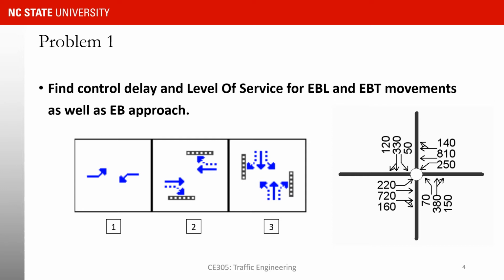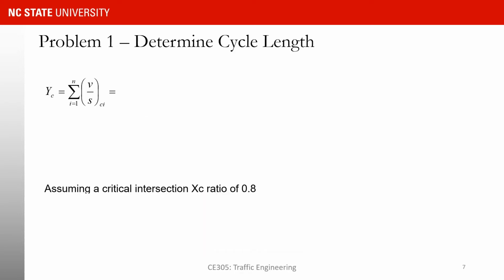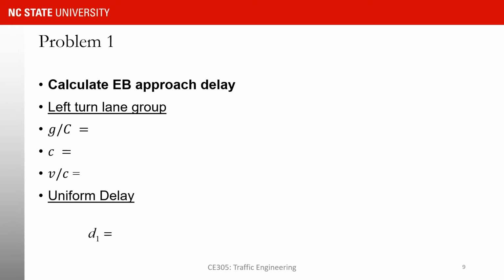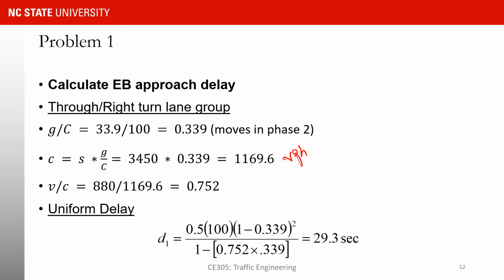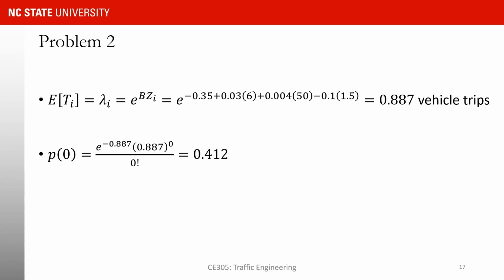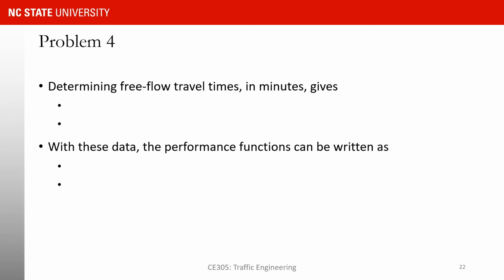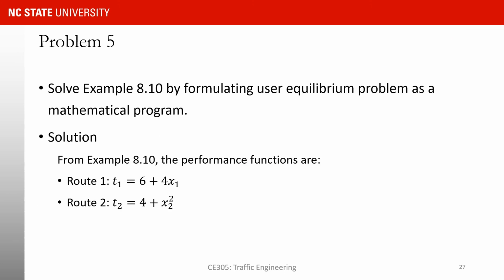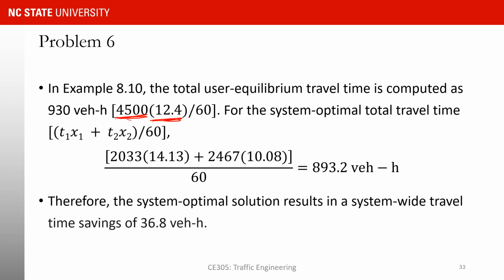Traffic Engineering (CE 305) Lecture 26 - Exam 3 Review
In this video, we will provide a review on exam 3